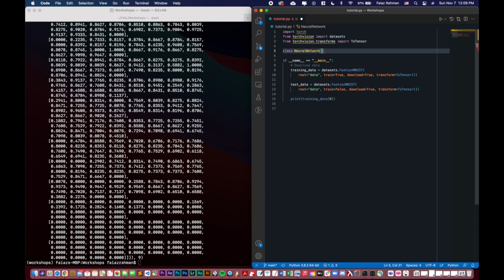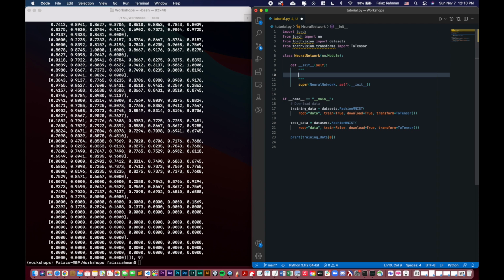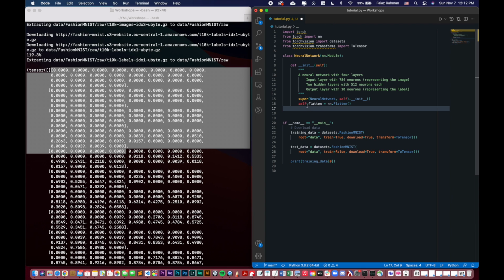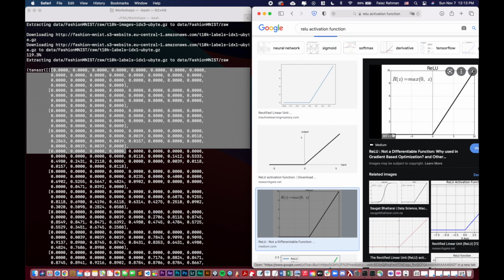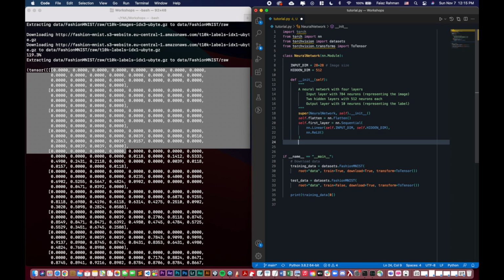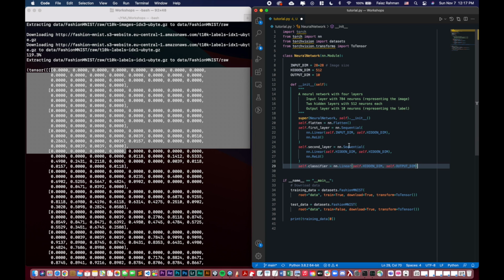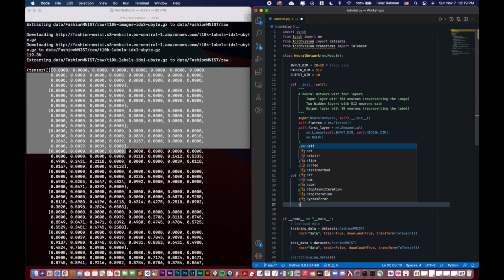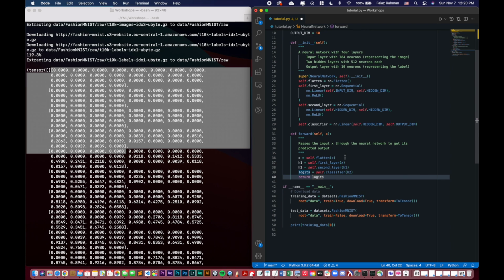Coding the Neural Network Model | PyTorch Tutorial Part 2 | Yale Machine Learning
Coding a neural network model in PyTorch for classifying images from the FashionMNIST dataset.

Before watching this video, make sure you've seen the introduction to machine learning and deep learning resources

00:00 Creating a NeuralNetwork class inheriting nn.Module
02:42 Flattening the image tensor
03:38 Adding the hidden layers; activation functions
08:01 Adding the output layer
08:52 Implementing forward()